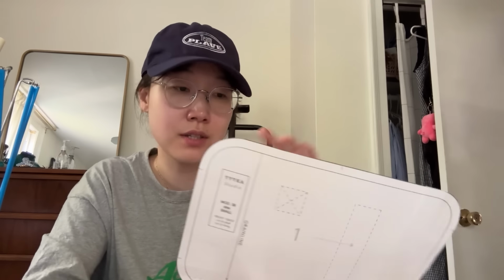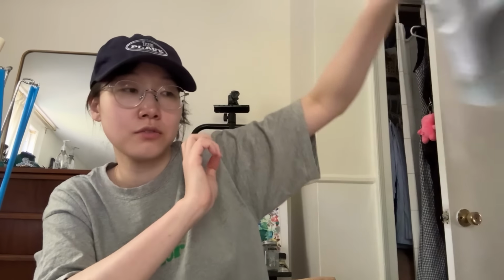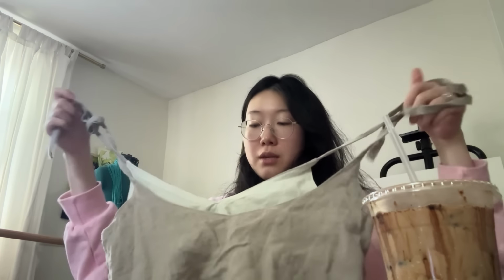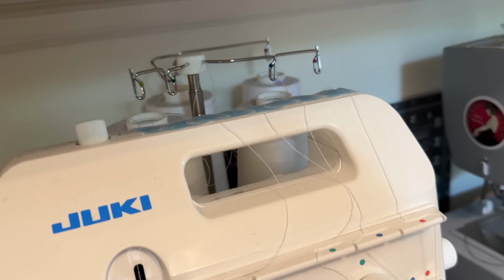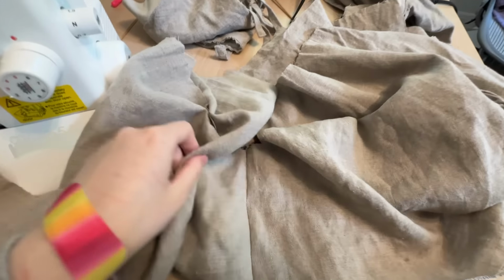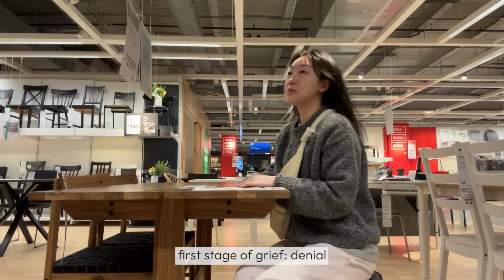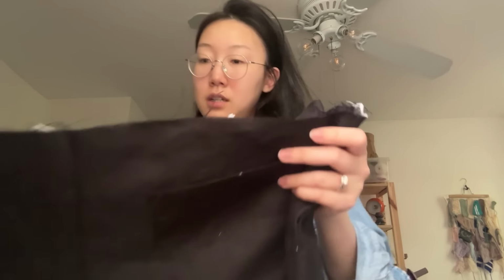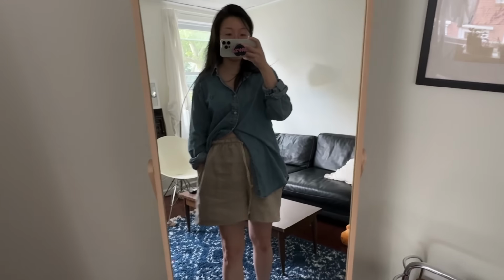Making an engagement ring, sewing a new summer wardrobe, petting cats | vlog